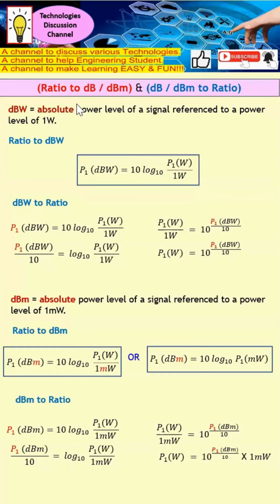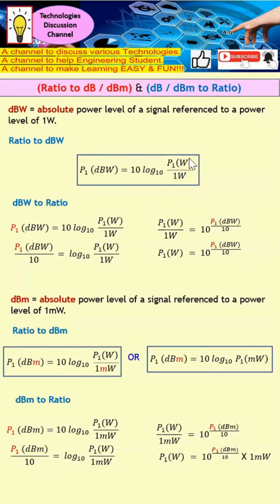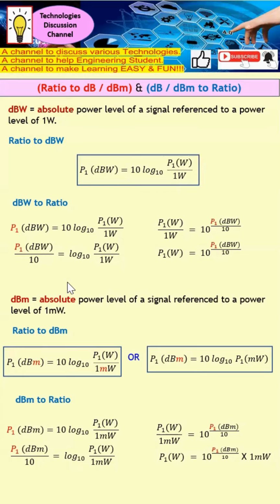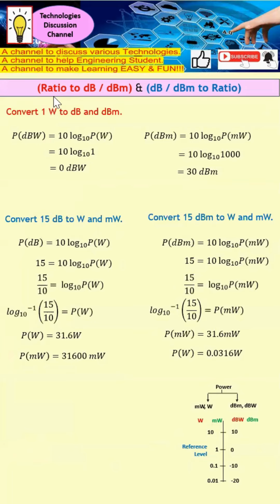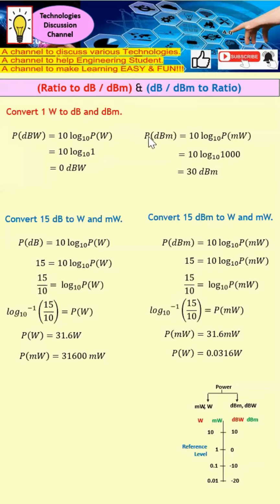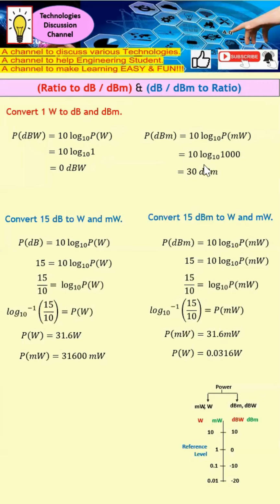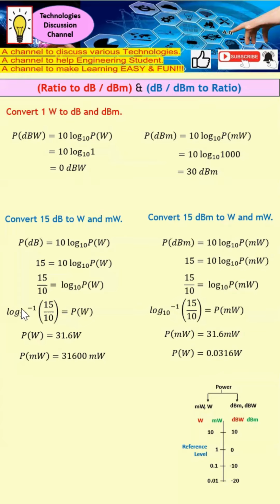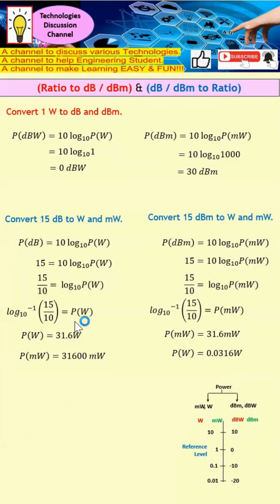Working Example: Convert (Ratio to dB / dBm) & (dB / dBm to Ratio)